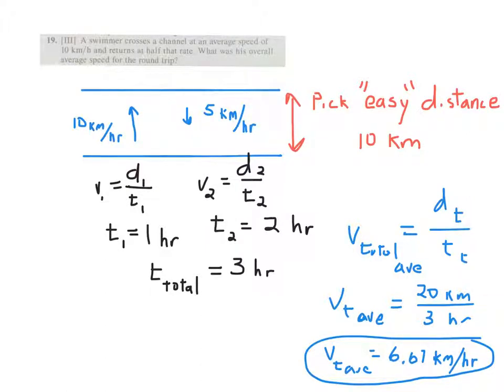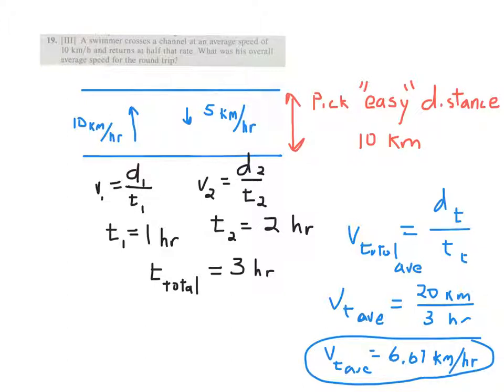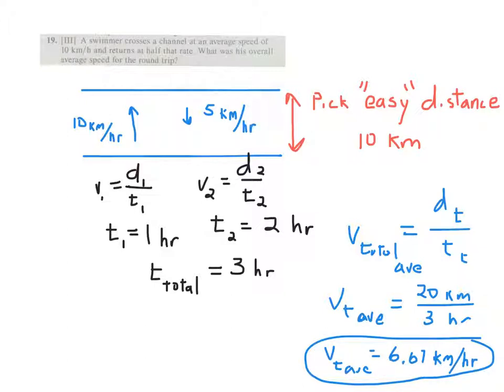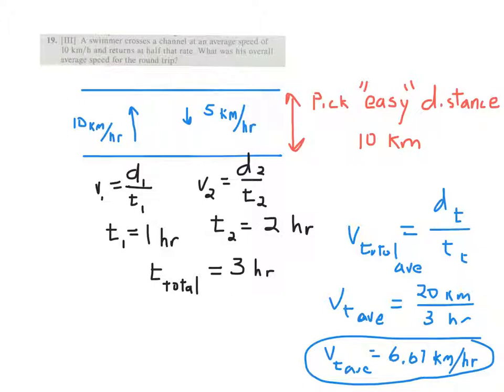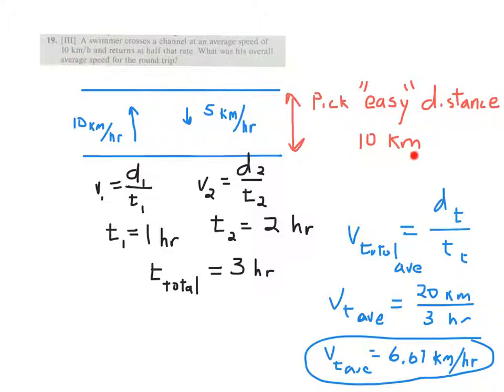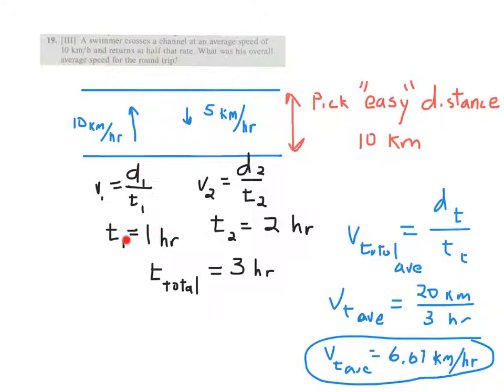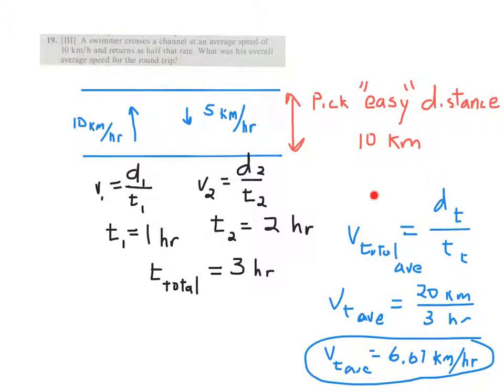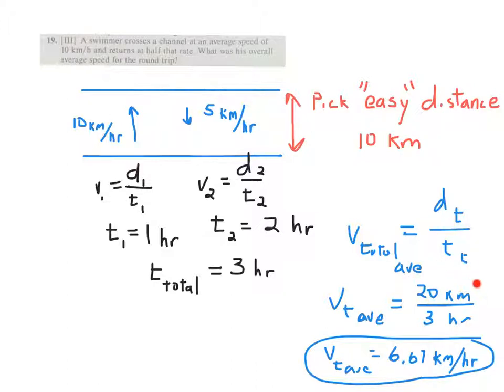Page 53 #19, AP Physics Rink